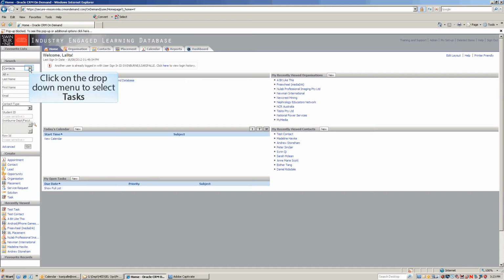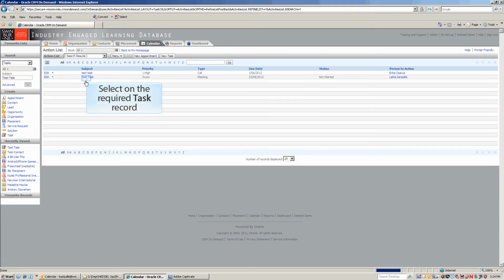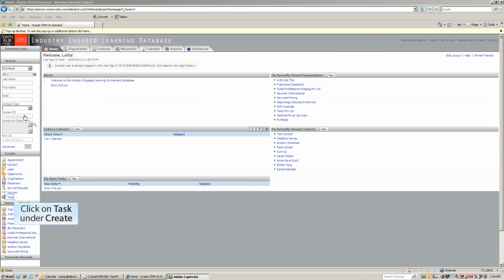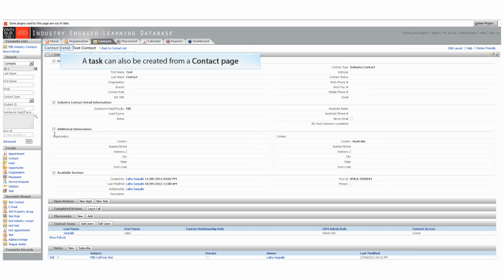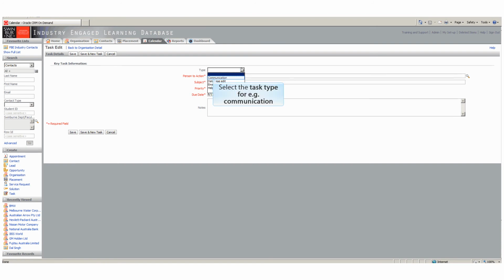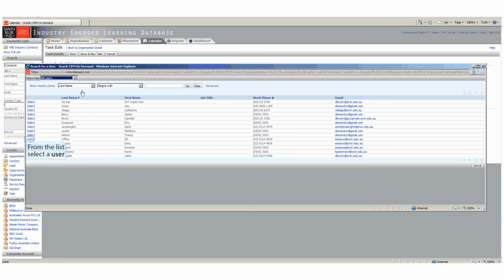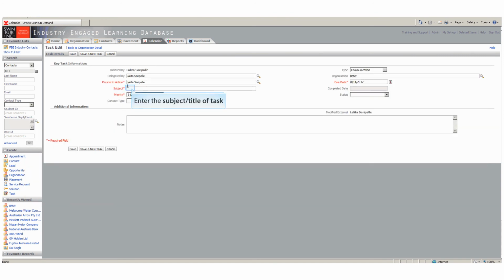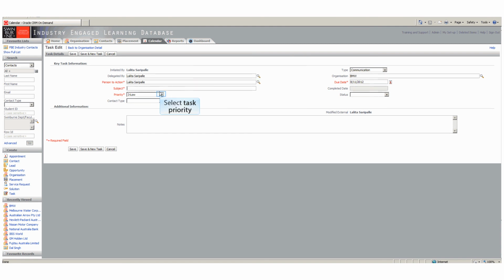On Demand Database Tutorial 2.1: Searching and Creating a Task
The first part of this video demonstrates the process of searching for a task. The second part of this video demonstrates the process of creating a task in the On Demand Database.